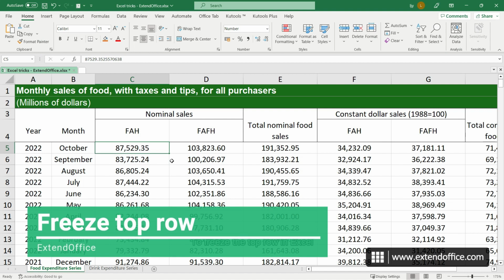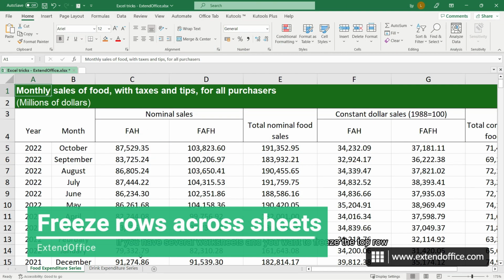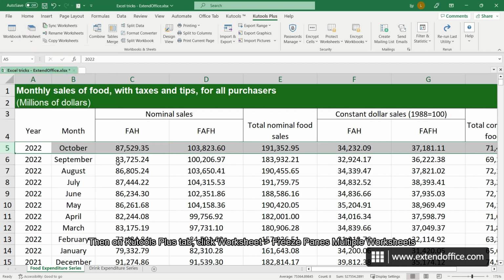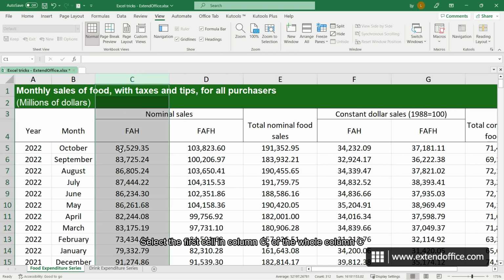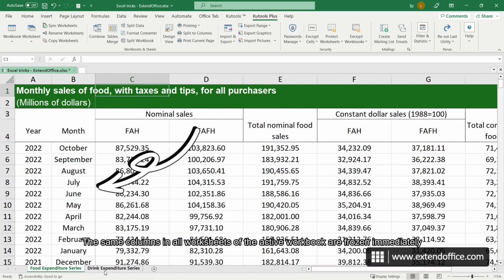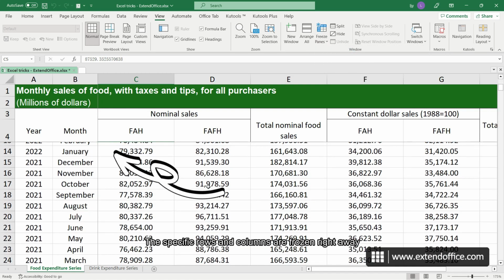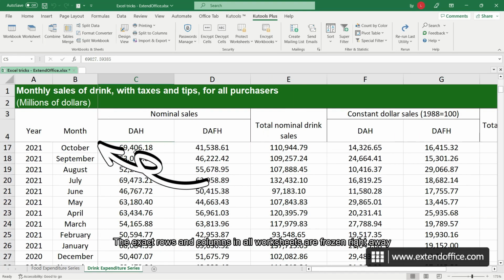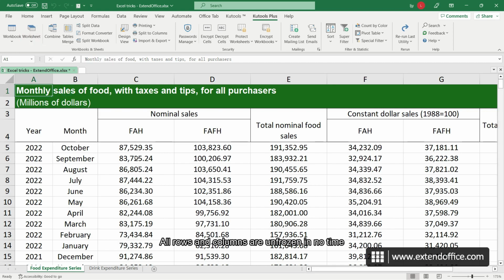Freeze rows and columns in Excel (Easy tutorial)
In this tutorial, we will be learning how to freeze one or multiple rows, pin one or more columns, or freeze panes to lock both rows and columns, in one worksheet or across multiple worksheets at once.

00:00 Intro
00:15 Freeze top row
00:31 Freeze multiple rows
00:54 Freeze rows across multiple worksheets
01:34 Freeze first column
01:52 Freeze multiple columns
02:13 Freeze columns across multiple worksheets
02:41 Freeze rows and columns
03:11 Freeze rows and columns across multiple worksheets
03:46 Unfreeze rows and/or columns
04:04 Unfreeze rows and/or columns across multiple worksheets